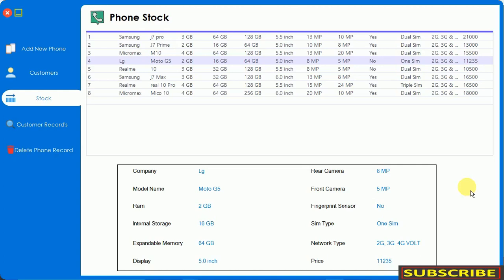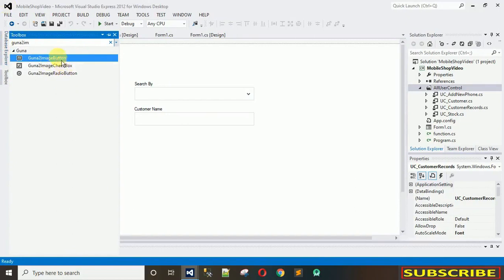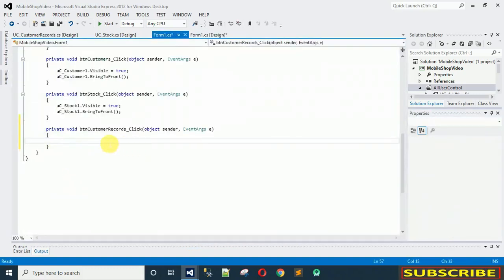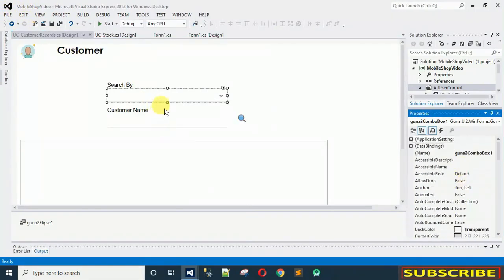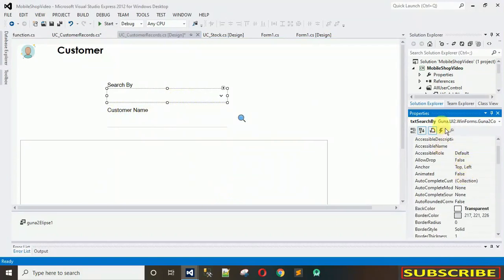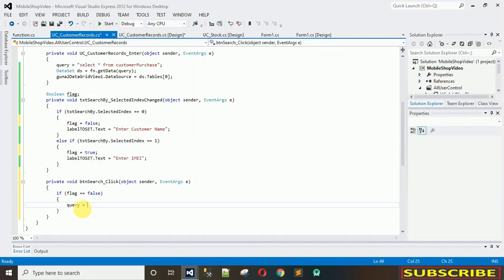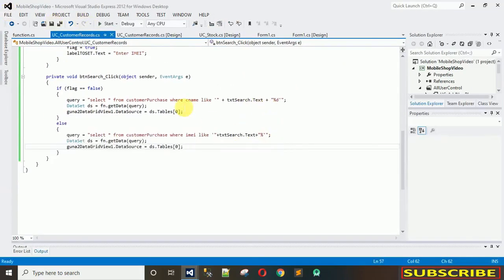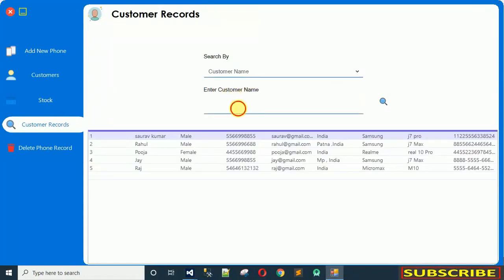8. Mobile Shop Management System in C# - Customer Records Design and Coding